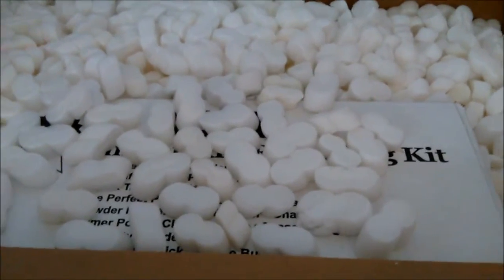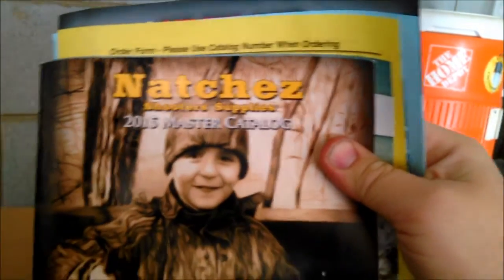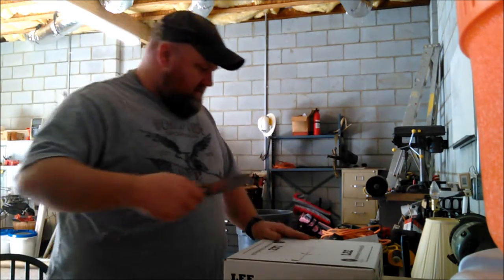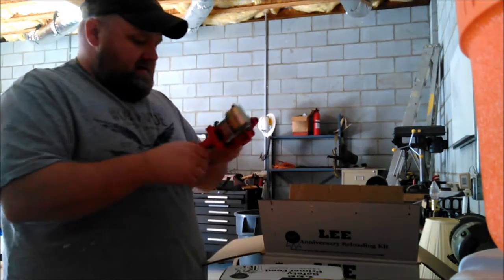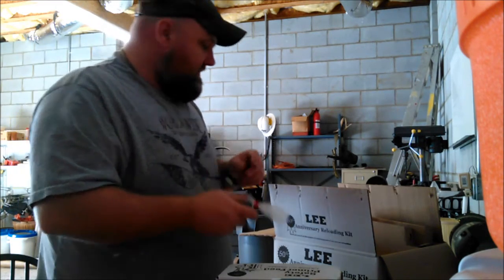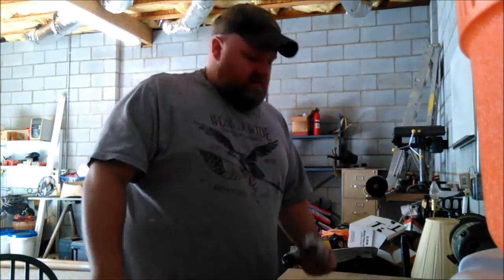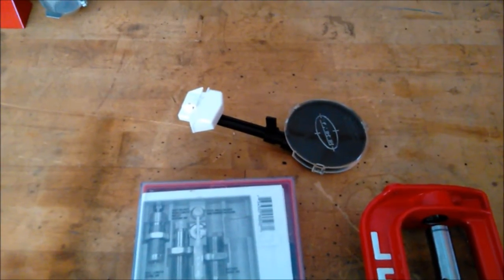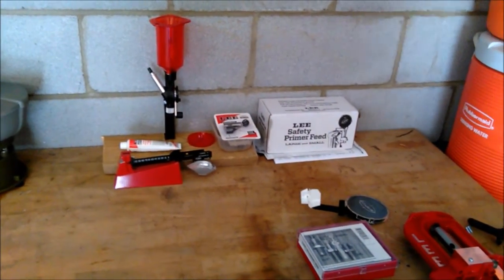Lee 50th Anniversary Challenger Reloading Kit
Look what came in the mail today!